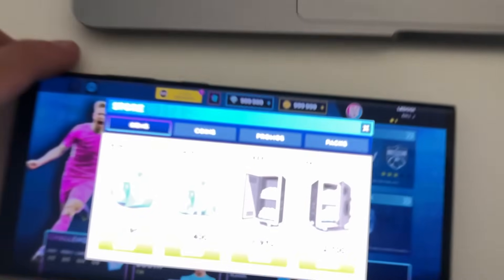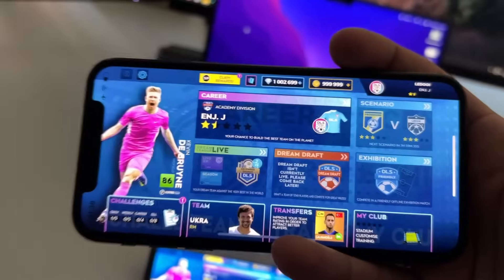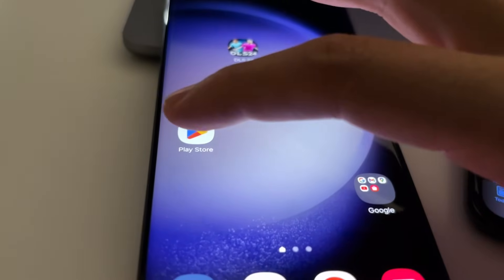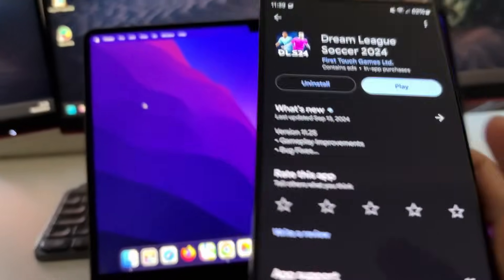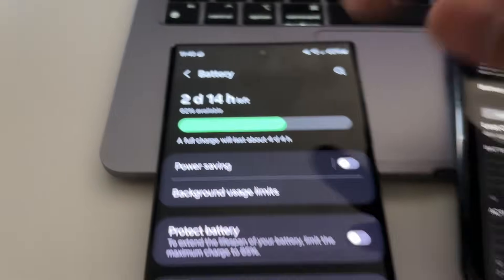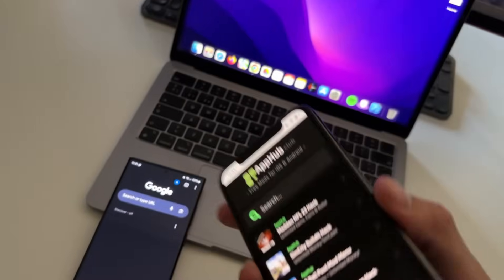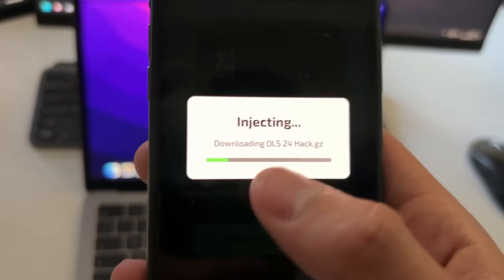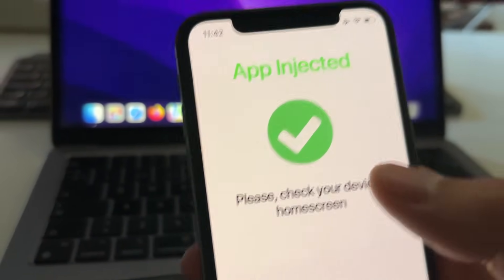NEW DLS 25 Hack Tutorial? - How I Got Unlimited Coins & Diamonds in DLS 2025 (THE TRUTH)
In this video, I’ll reveal the real method to get unlimited coins and diamonds in Dream League Soccer 2025 using a safe and effective hack. This method works perfectly on both Android and iOS devices and does not require root or jailbreak, keeping your account and device secure.

With unlimited coins and diamonds, you can upgrade your team, unlock the best players, and customize your stadium without any limitations. Take your Dream League Soccer 2025 experience to the next level and dominate every match!

Follow the step-by-step tutorial to download and install the MOD APK on your device. This hack has been tested and includes anti-ban protection, so you can use it without worrying about getting banned.

If this tutorial helps you get unlimited coins and diamonds in DLS 2024, be sure to give the video a thumbs-up, share it with your friends, and subscribe for more hacks, tips, and game guides.

Related Searches - DLS 25 hack, unlimited coins and diamonds Dream League Soccer, DLS 2025 MOD APK, Dream League Soccer 2025 hack Android, DLS 25 hack iOS, how to get coins and diamonds in DLS 25.